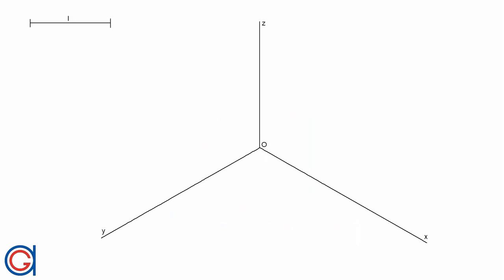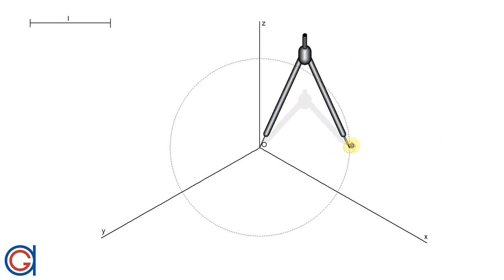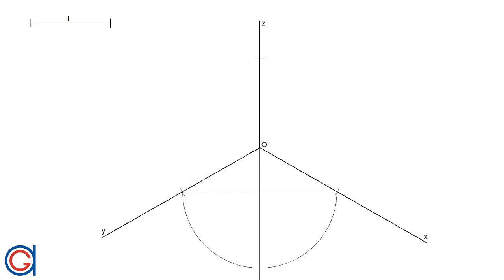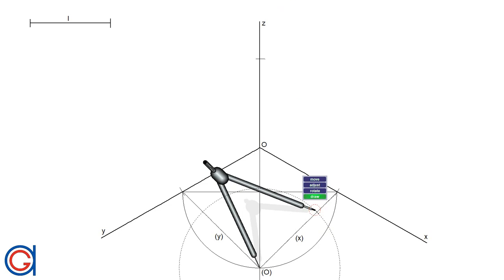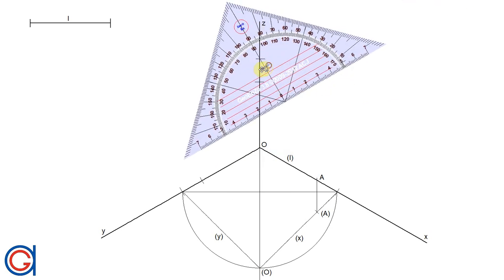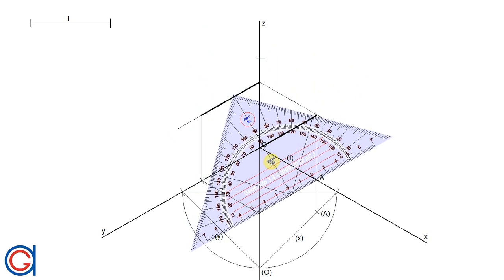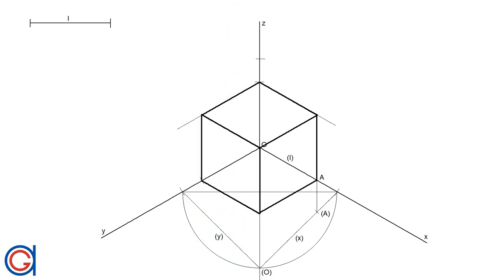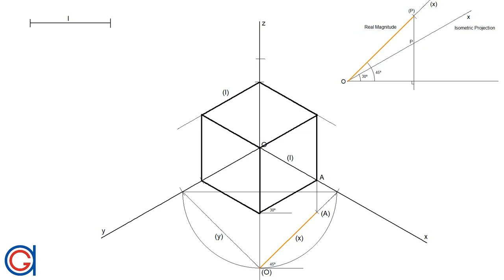Isometric Scale in Isometric Projection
Learn how to reduce the real dimensions to adapt them to isometric projection. This reduction is called isometric scale.